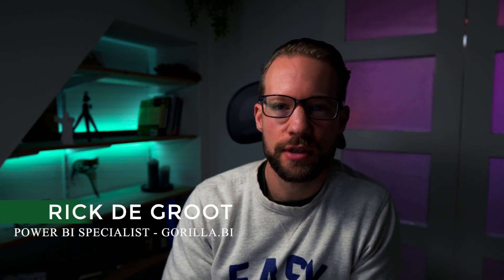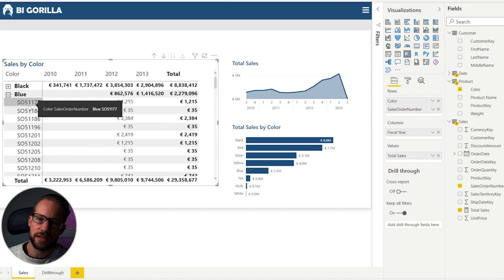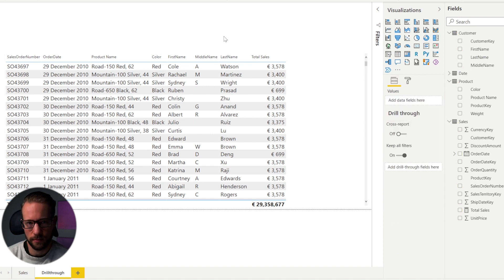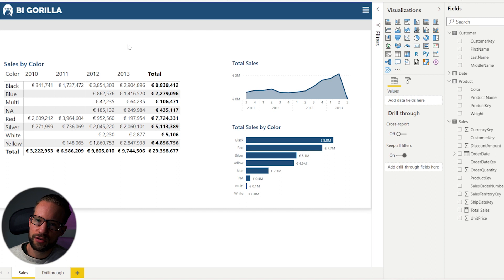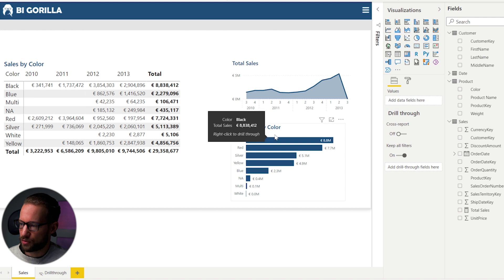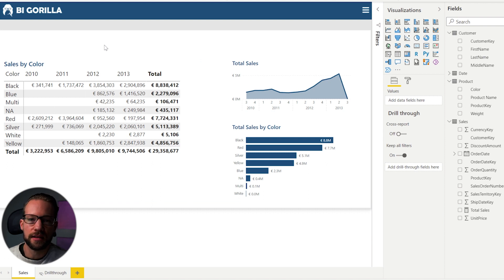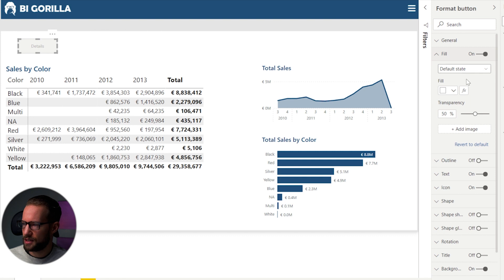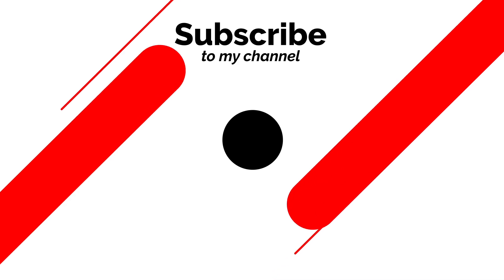The Secrets of Drillthrough in Power BI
This video shows you how to use drillthrough in Power BI. It allows you to easily navigate to the details of a datapoint. Very useful if you want to analyze very detailled data.

00:00 Introduction
00:49 Drillthrough explanation
02:23 Setting up Drillthrough
03:34 Drillthrough with a Column
07:14 Drillthrough with a Measure
08:30 Improve user-experience of drillthrough